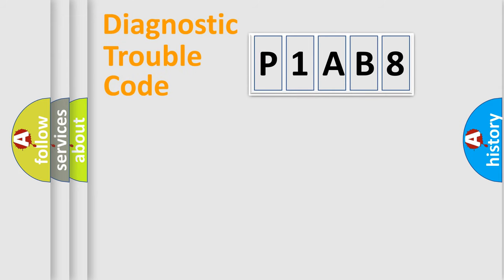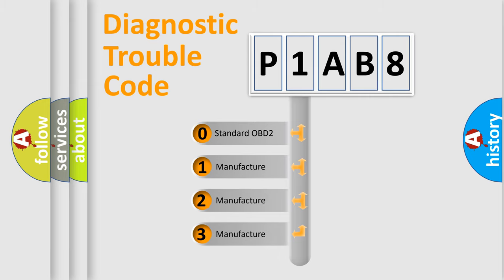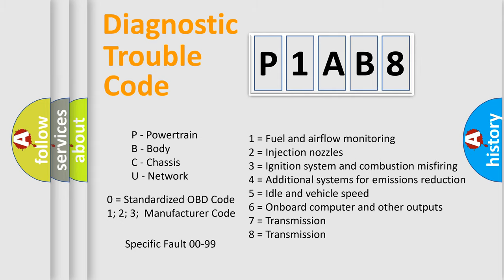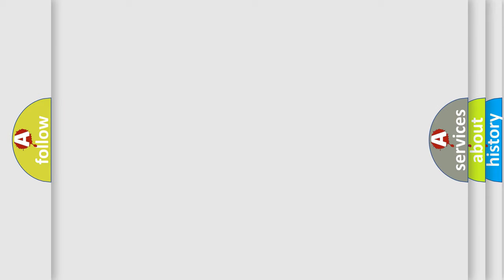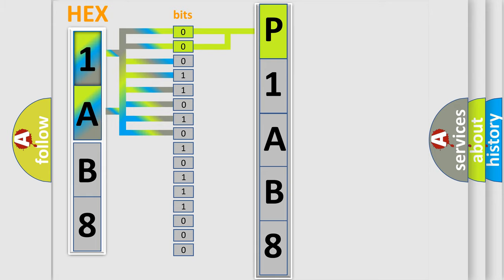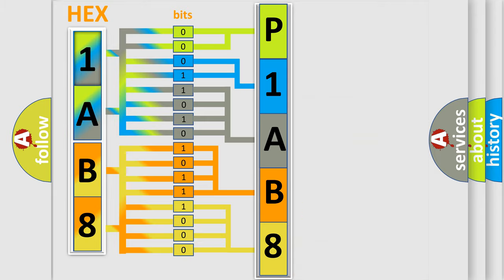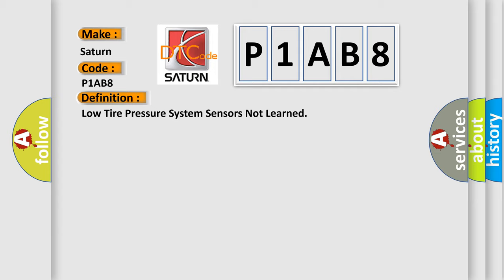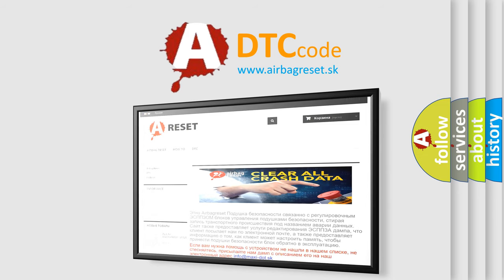DTC Saturn P1AB8 Short Explanation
Contents:
0:21 Basic DTC analysis according to OBD2 protocol standard.
1:48 Insight into programming
2:58 A diagnostically understandable description of the Diagnostic Trouble Code
3:05 Basic error definition

Make:
Saturn
Code:
P1AB8
Definition:
Low Tire Pressure System Sensors Not Learned
Description:
The ignition is ON.